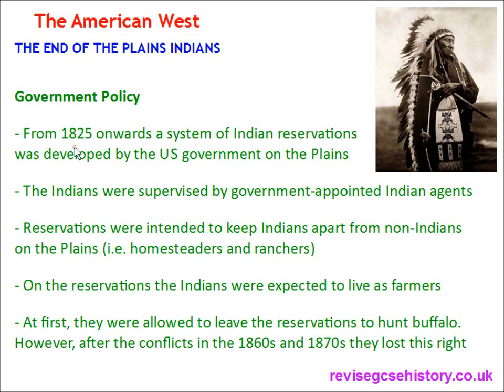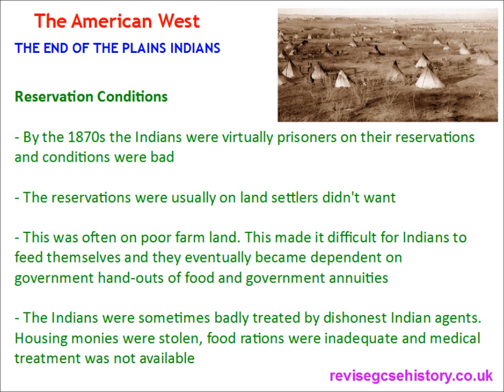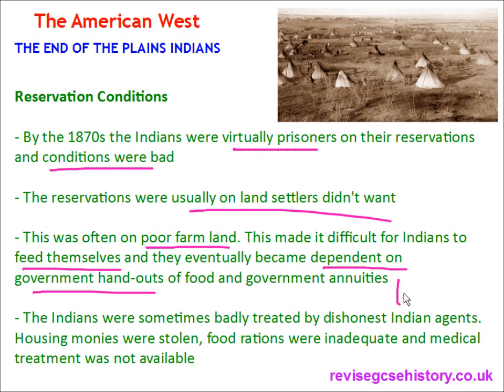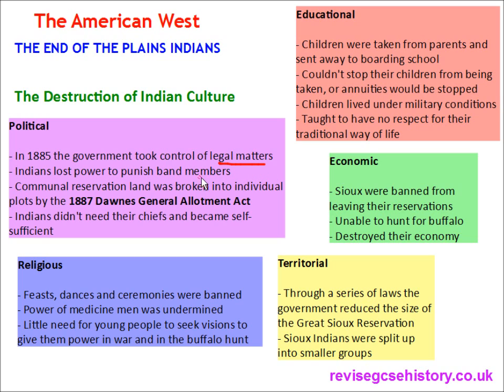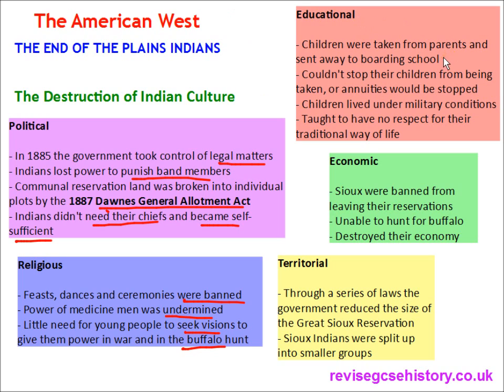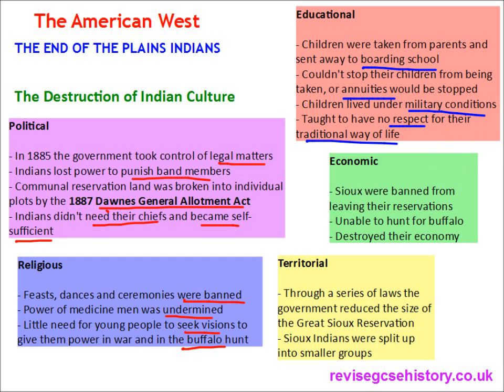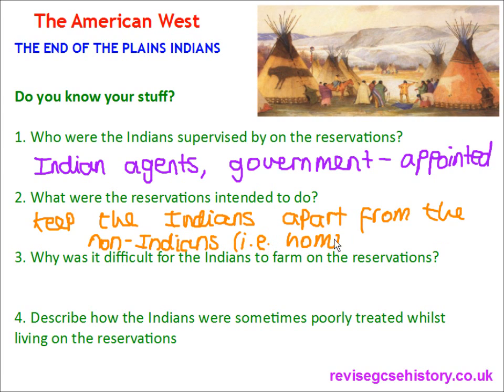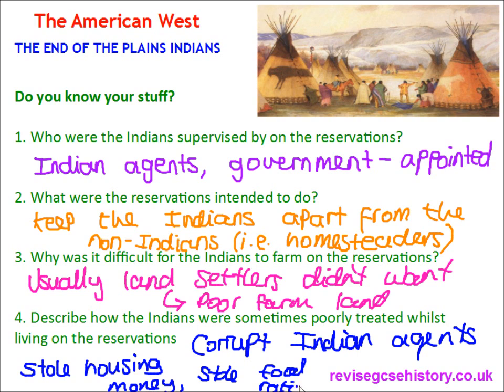American West - The End of the Plains Indians - The Reservations